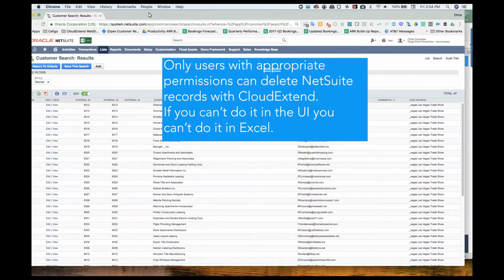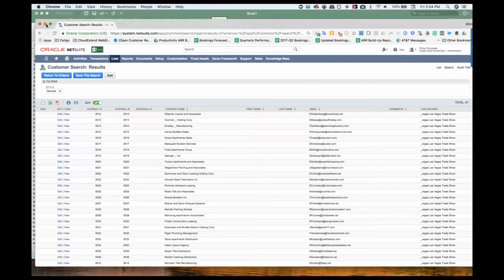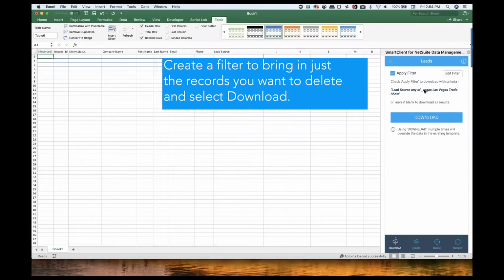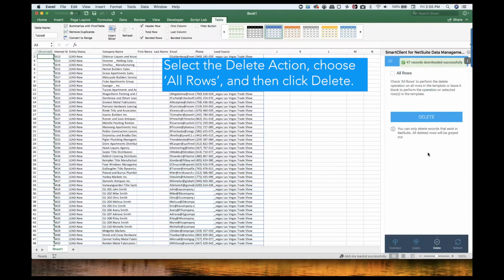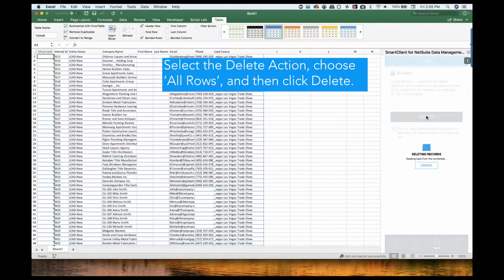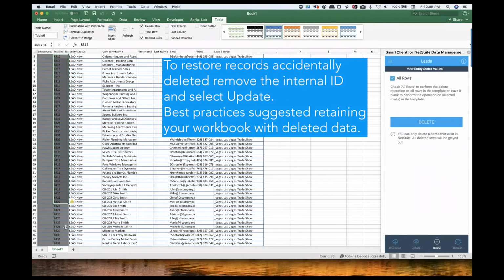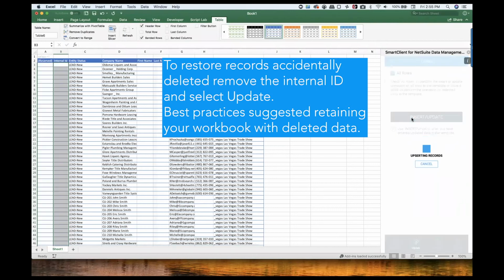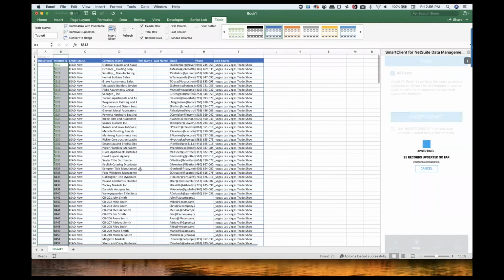Deleting NetSuite Records with CloudExtend Excel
Learn how to delete (and recover) NetSuite records using CloudExtend Excel for NetSuite. CloudExtend uses NetSuite's roles and only users with appropriate permissions can delete records.